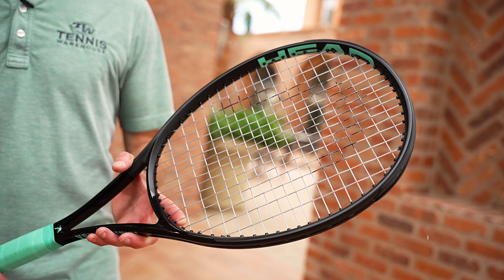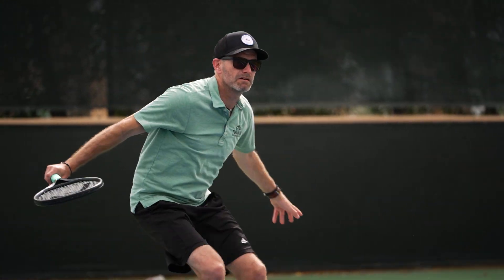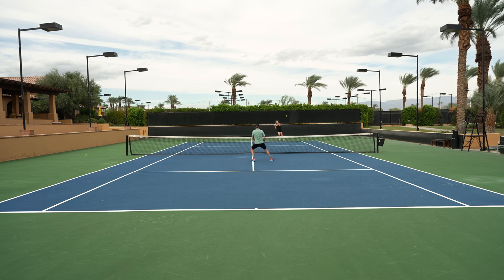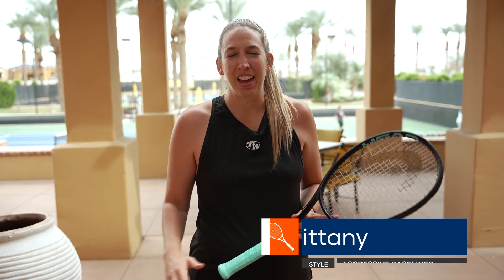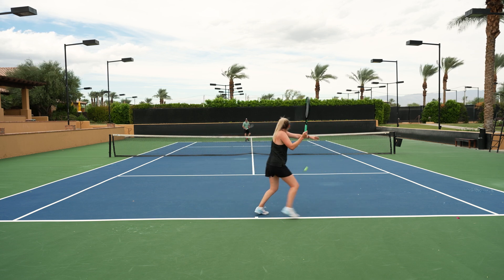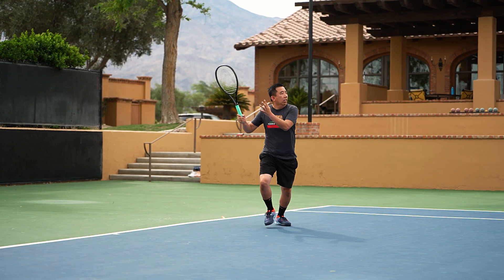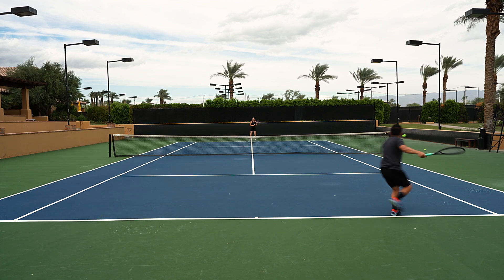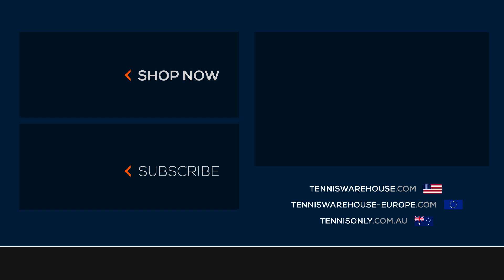First Impressions: HEAD Black/Teal Prototype (BOOM MP) Tennis Racquet - YOU GOT THIS! 💥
➤More info on this racquet coming soon!

You Got This! See what the playtesters thought of this new prototype racquet from HEAD!